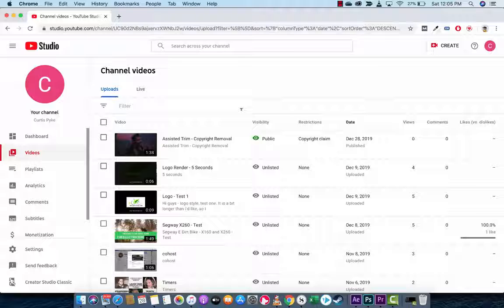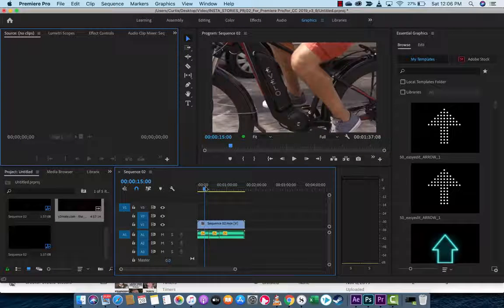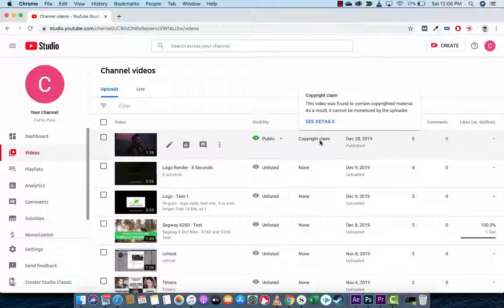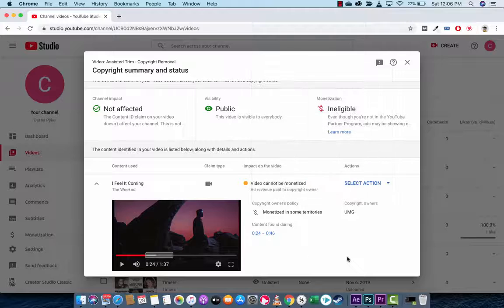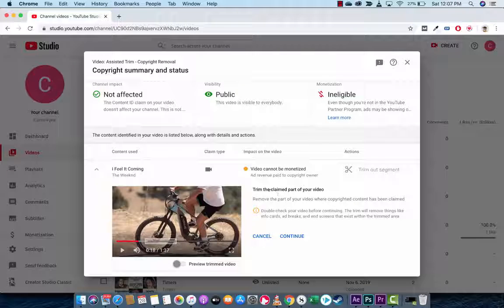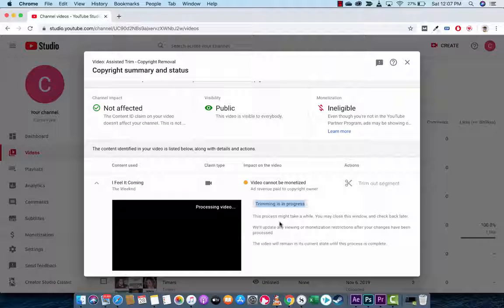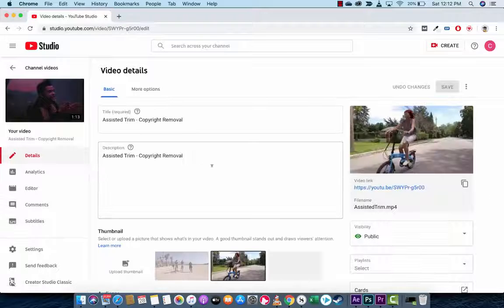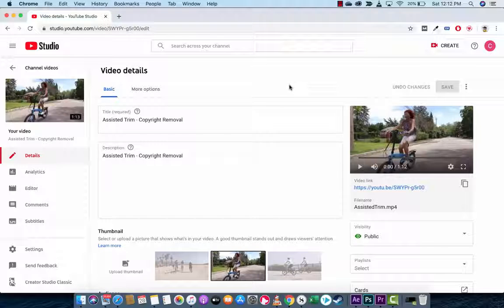How To Remove Copyright Claim from Youtube Videos By Trimming Using Youtube Studio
In this video, I show you how to remove copyright material from a video you uploaded.  If you have a copyright claim, you can remove it and not have to take the video down.  You also do not have to re-upload the video.  To do this, use the "assisted trim" feature.

I show you an example of a video that uses a copyright song, and then I have it deleted using assisted trim or trim to edit.